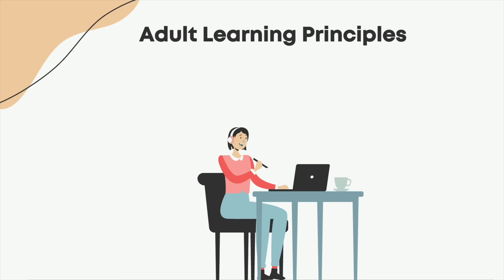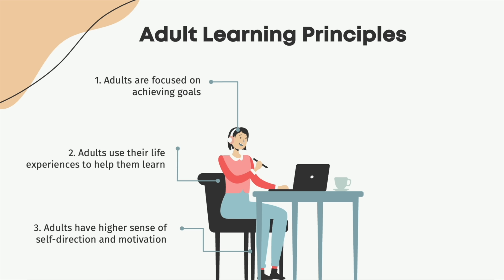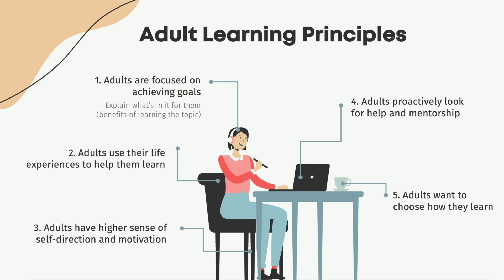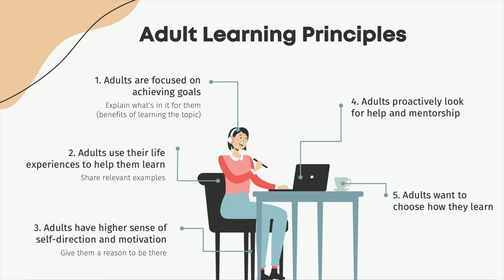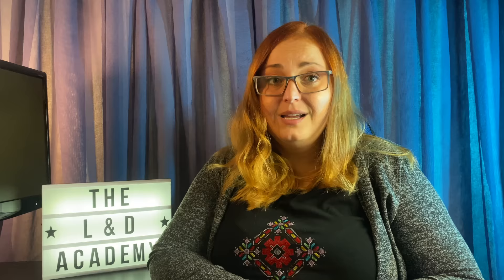What are the Adult Learning Principles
Adults are different from children, especially when it comes to learning. Find out what are the 5 key adult learning principles. And for more tips and tricks, head over to The L&D Academy (links below).

🔥 Want to learn more about L&D? Enrol in the LEARNING AND DEVELOPMENT FUNDAMENTALS online course